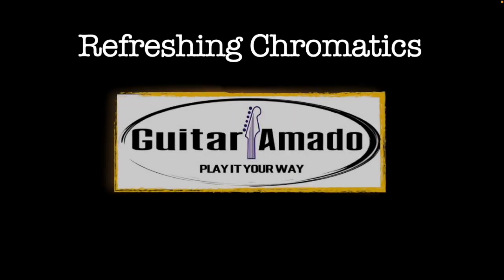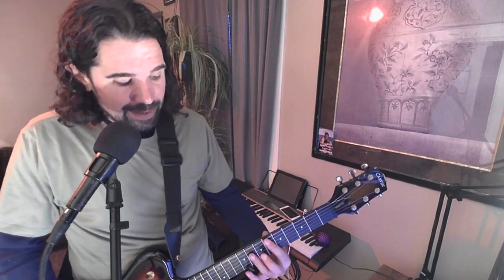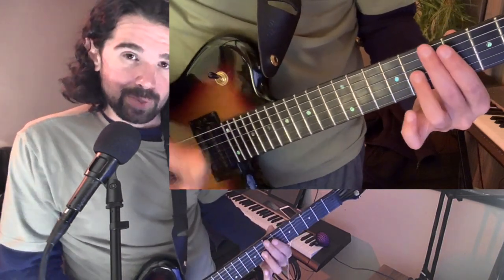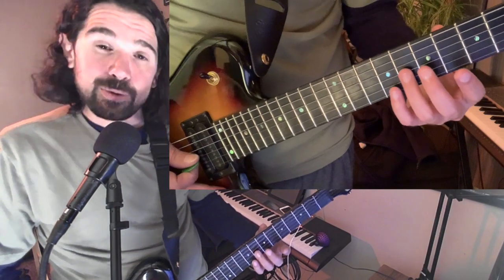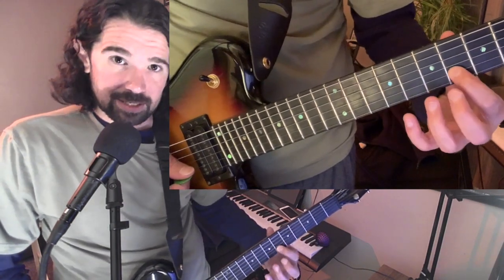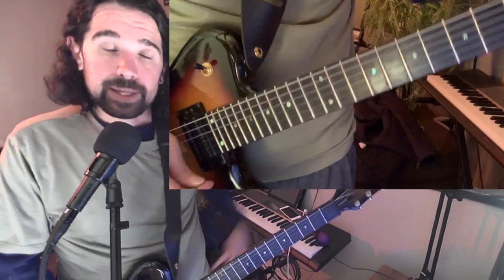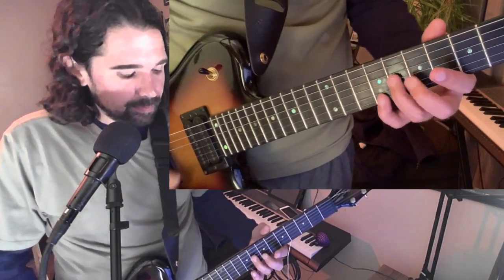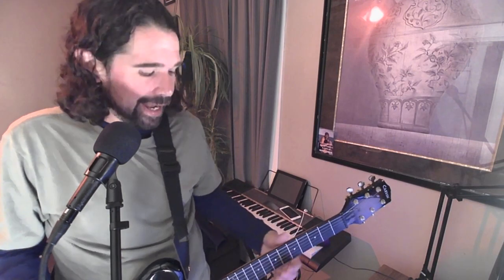Chromatic Exercise: 3 Lessons In One Exercise!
What do beginners love the most?  Popcorn!!  Uh... I mean, chromatic scales!  Although popcorn is pretty delicious (even though it's terrible for you).

This video features a fun little exercise I created for one of my private students.

And here are 3 lessons you can take from it (plus some tabs):

-timestamps-
00:00 - Intro (epic fail)
01:48 - Theory Lesson
03:21 - Technique Lesson
07:03 - Creativity Lesson
09:22 - Tablature (and MIDI playback)